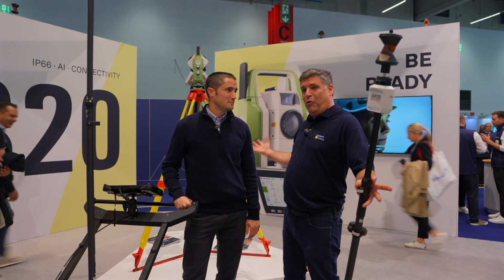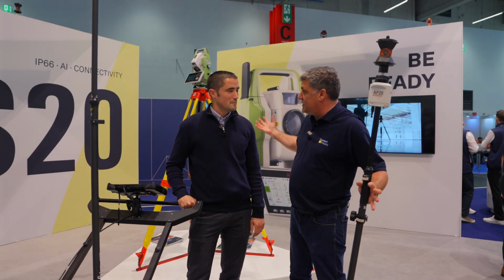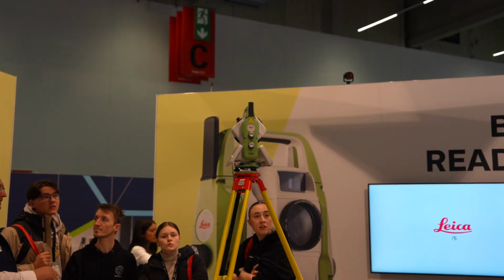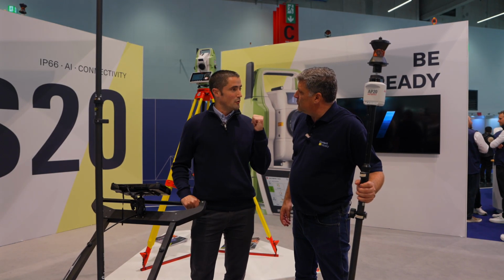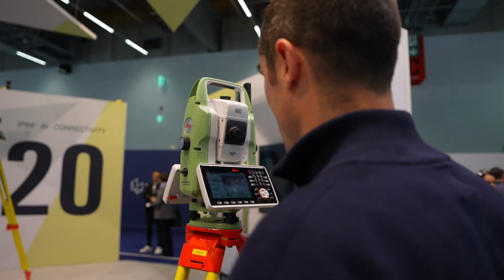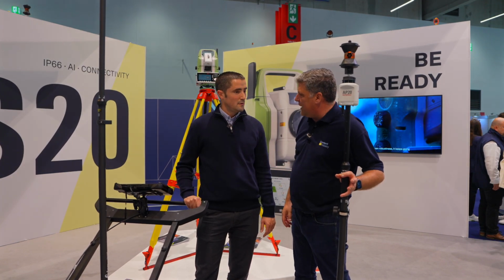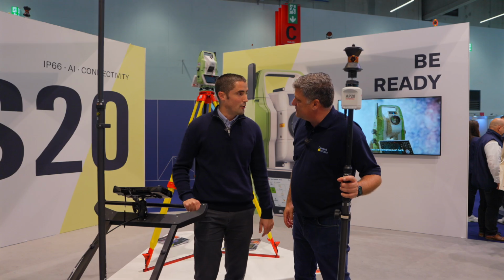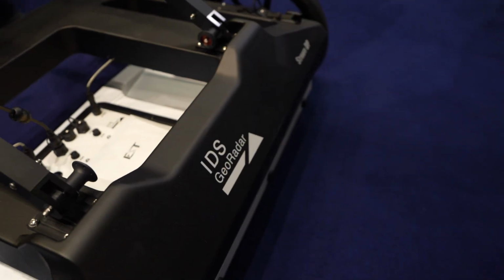GAP Group announces surveying hire fleet expansion with the new Leica Geosystems TS20 total station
GAP Group announces surveying hire fleet expansion with the new TS20 total station and Stream DP ground penetrating radar from Leica Geosystems

At Intergeo Peter Haddock caught up with Craig Young to find out more about its expansion, which also includes products like the AP20 AutoPole.

Craig: “We’re investing all the time as we want to offer customers the best, newest, and most innovative kit on the market.

“Our tech guys are really excited about the TS20 as the new IP66 rating and improved tracking system are going to make a real difference.
Especially as theft and security are big issues in the UK.

“The same goes for our investment in the Stream DP ground penetrating radar. This will enhance our capabilities to support customers who require higher levels of accuracy in the field.

“With all of this investment, we also recognise the importance of training and support, so we are working alongside the Leica team to deliver training sessions with the GPR and the new TS20.

“We’re definitely looking forward to getting all of these new products into our fleet and out to our customers.”